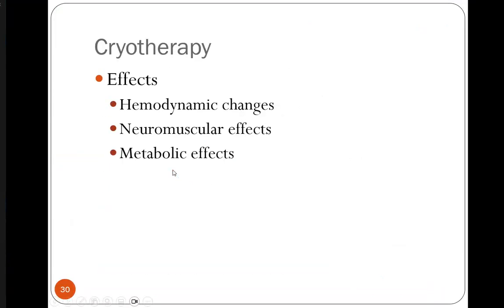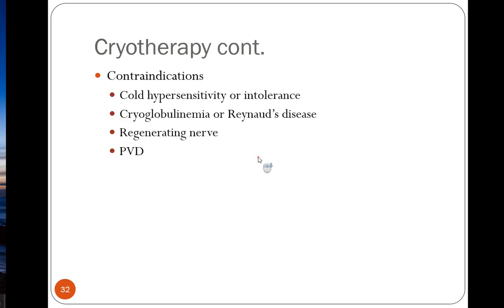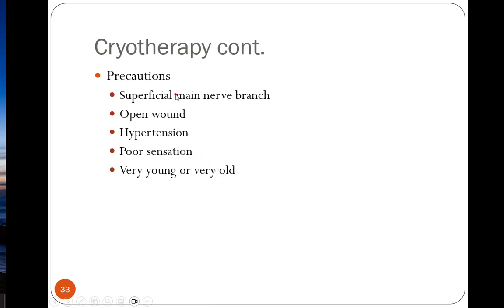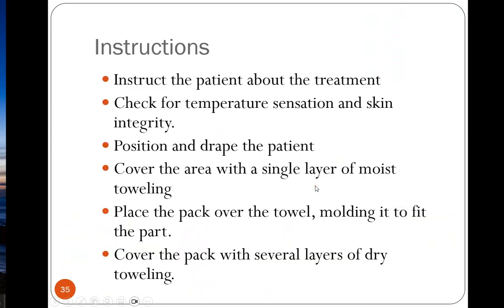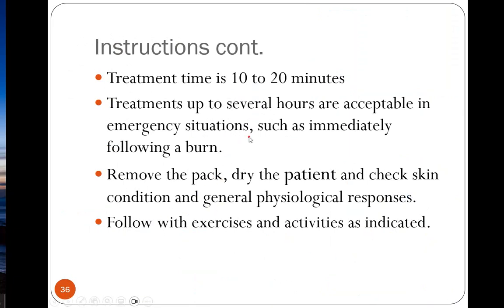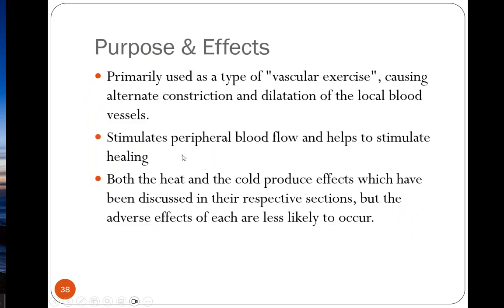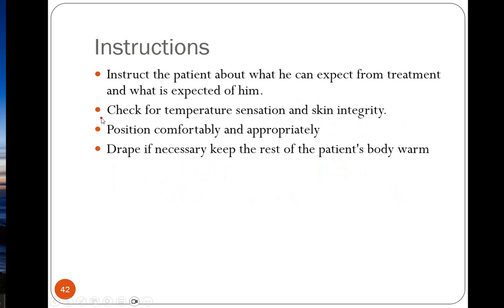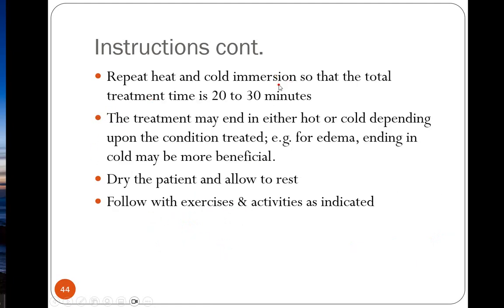PAMs 4 _ Cryotherapy